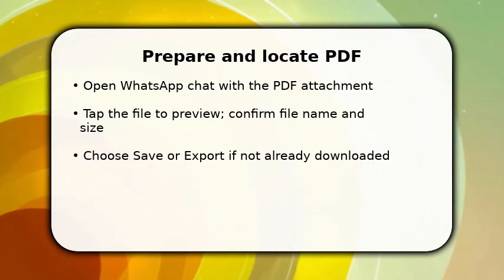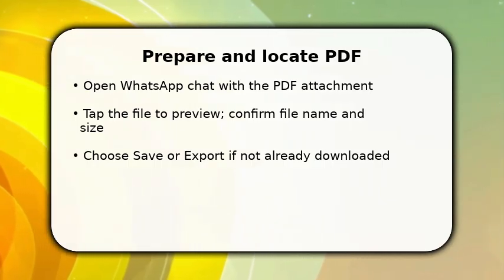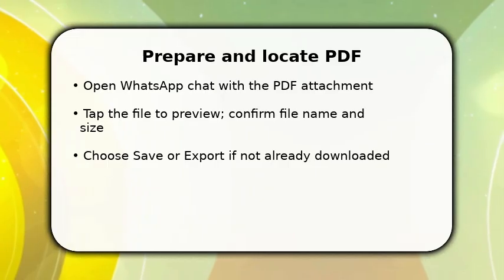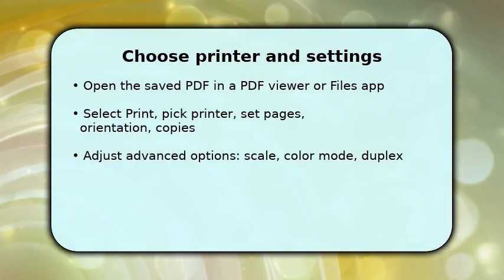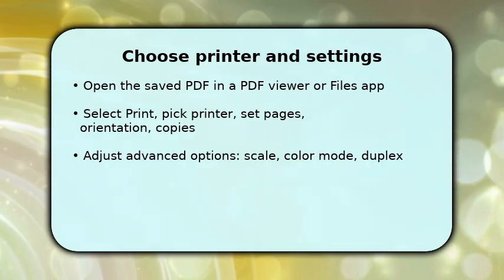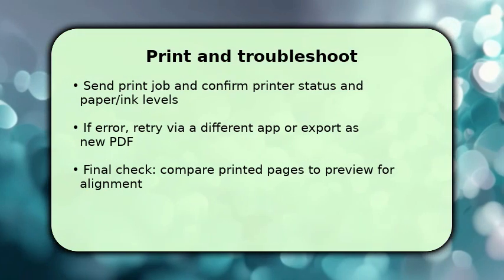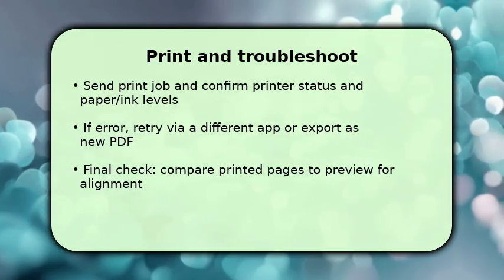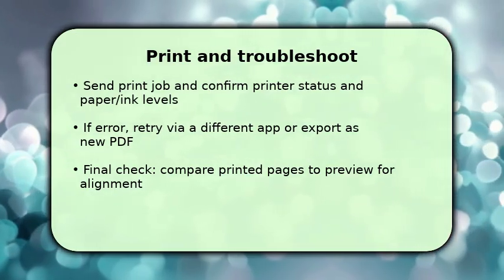How to Print Pdf Files from Whatsapp - Full Guide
How to Print Pdf Files from Whatsapp - Full Guide | 🔒 Surfshark VPN Deal — Stay private and secure. $1.99/mo + 3 Months Free ▸

Discover the step-bymediate guide to printing PDF files directly from WhatsApp messages. This video tutorial covers essential methods, including using third-party apps and built-in features on various devices.

printing pdf, WhatsApp documents,